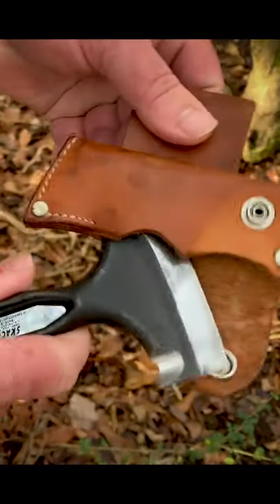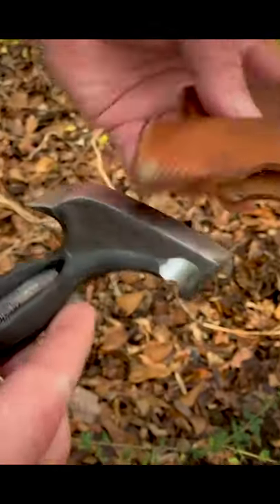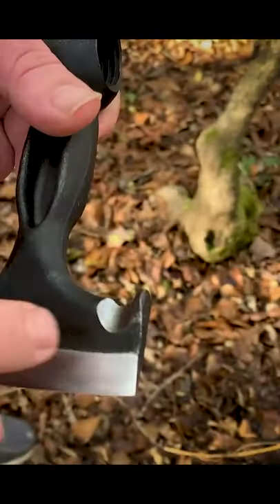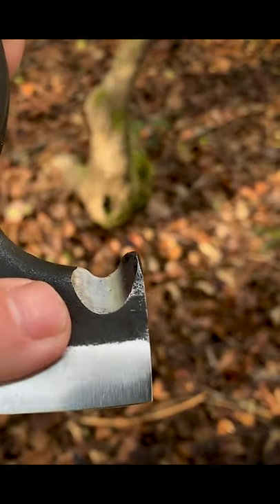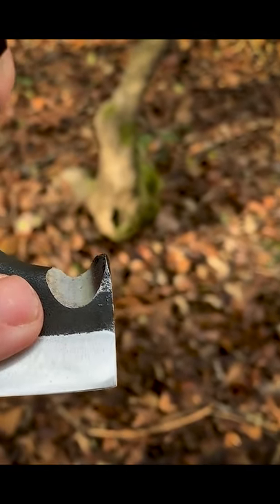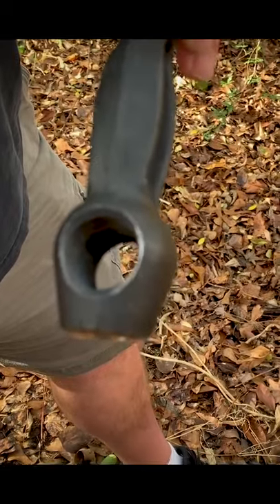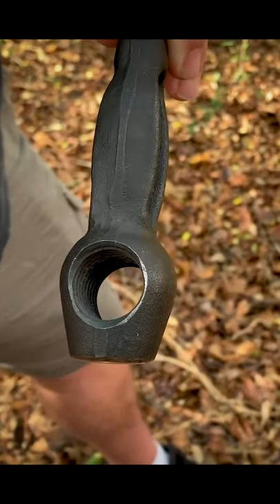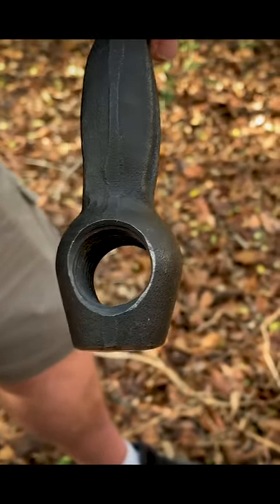Field testing the Skachet!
This small bushcraft tool might surprise you 😳